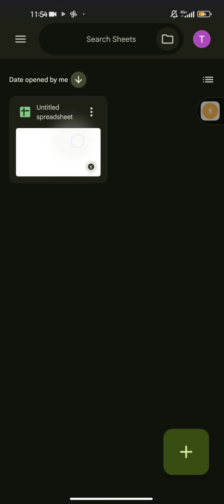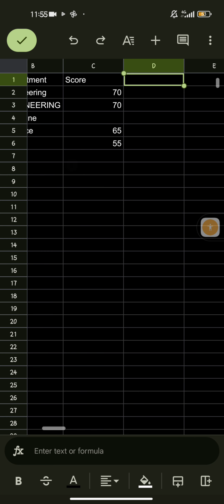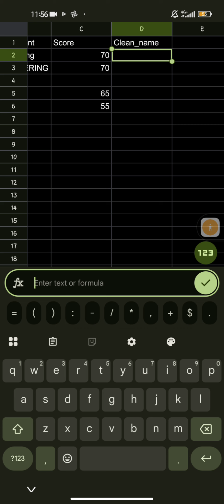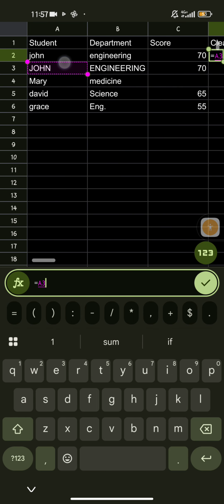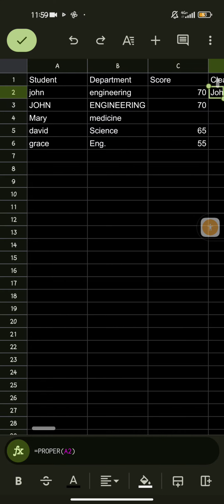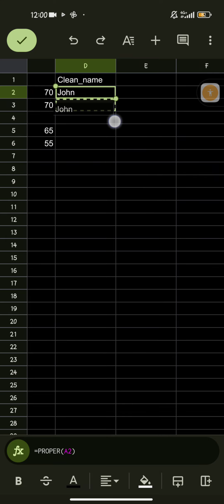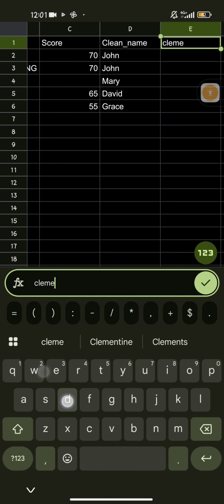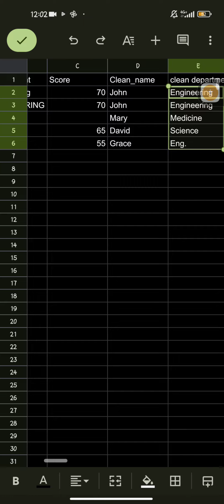Data analysis Day 3. Using phone